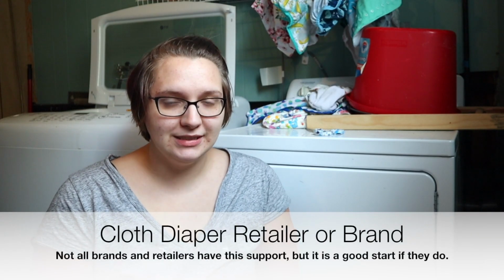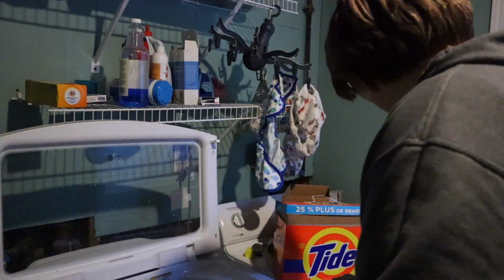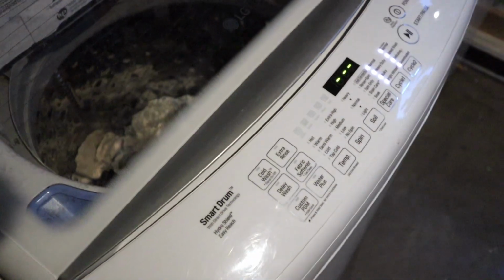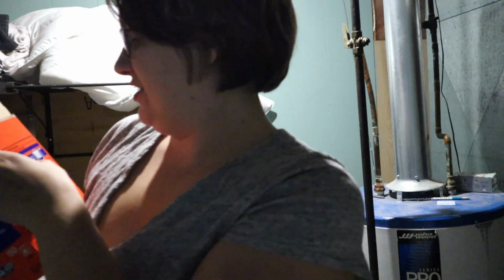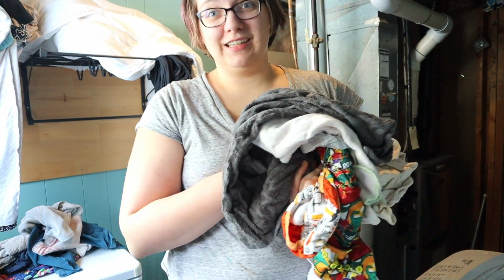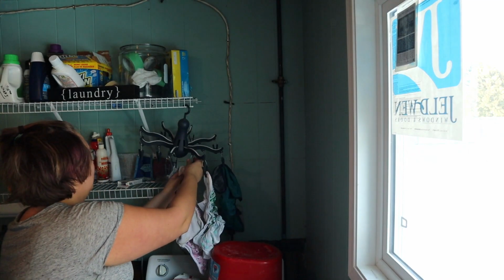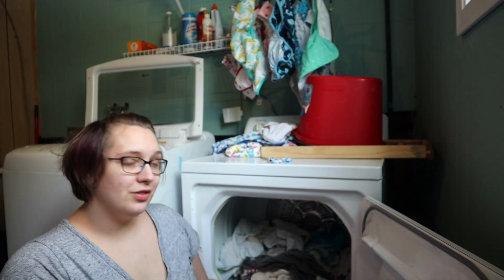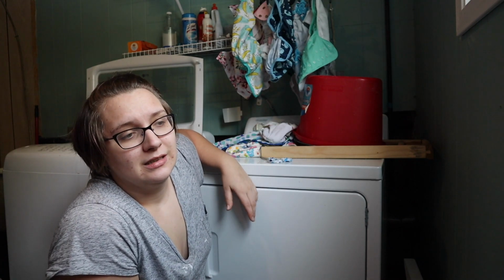Talking through my Cloth Diaper Wash Routine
This is my cloth diaper wash routine.

Looking for a Cloth Diaper Resource Book? Answers to almost every question you have all in one place?

Looking for more support? Got a question? YouTube comments go largely unmonitored.

Also available in colour at Barnes & Noble, World Book Depository, and Amazon

The Cloth Diaper Podcast is recorded in the traditional unceeded territory of the Lheidli T’enneh First Nations.